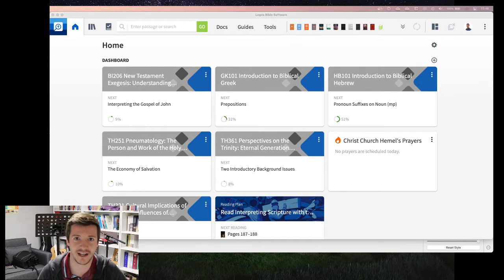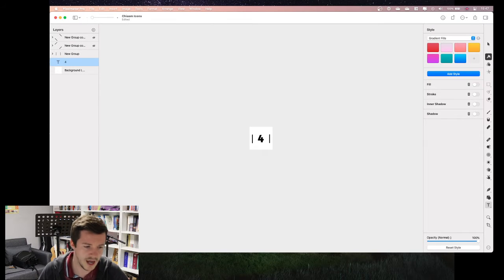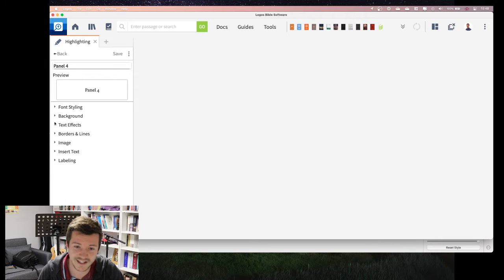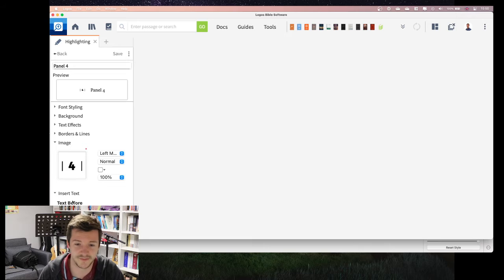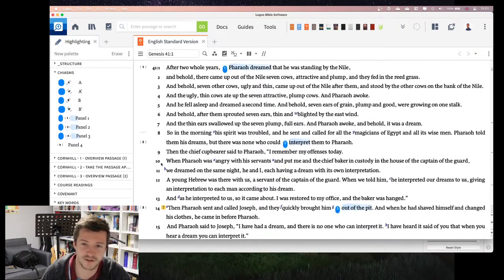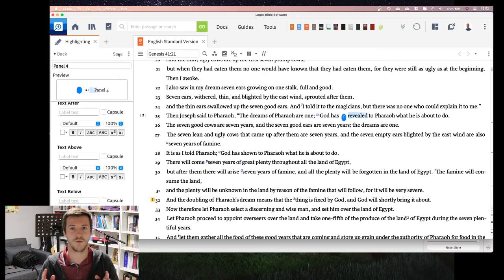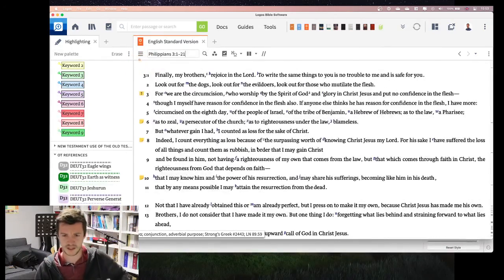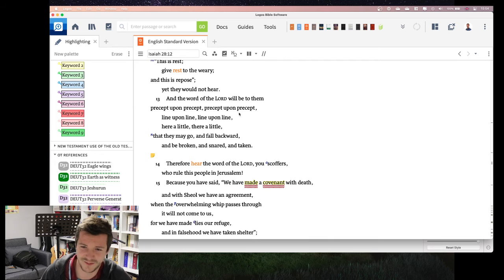Custom Highlighting | From the Couch to the study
In this episode of From the Couch to the Study, Dave shows how to create a custom highlighting palette. This is a really helpful tool in Logos that can be used for so many different things.